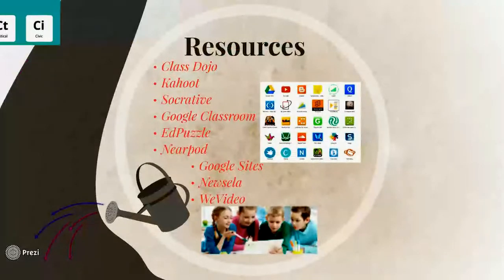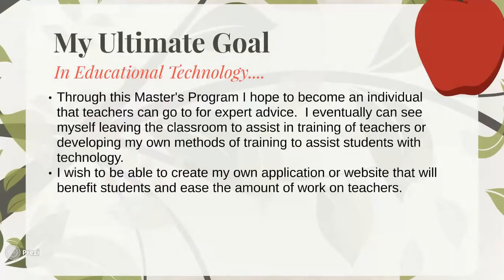Technology Self Assessment